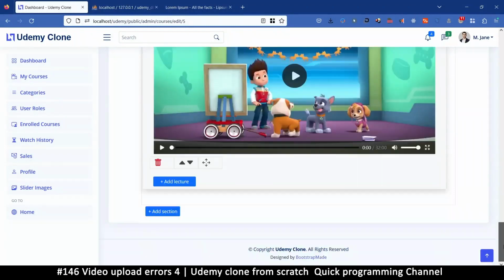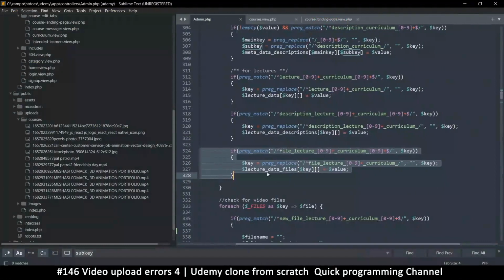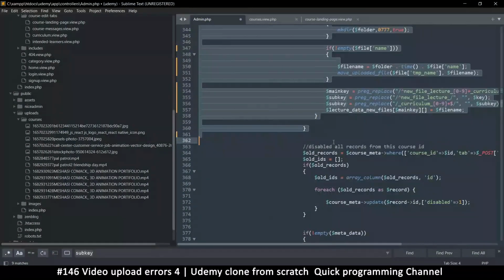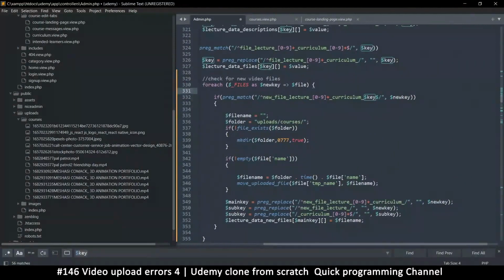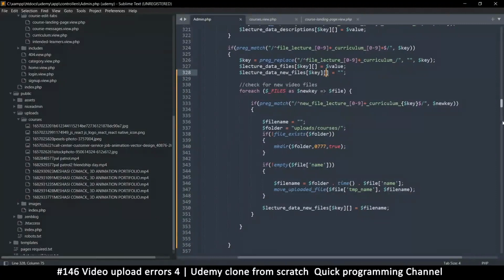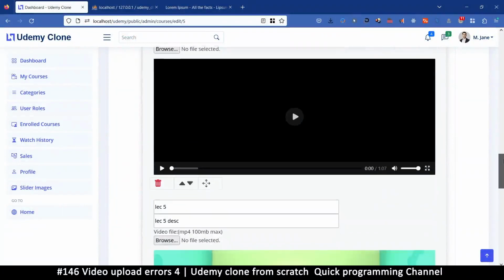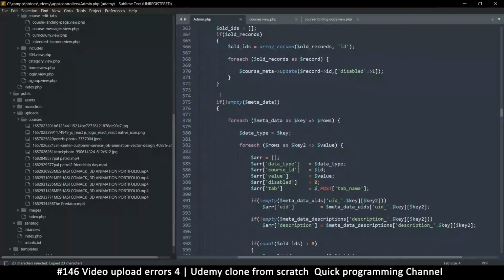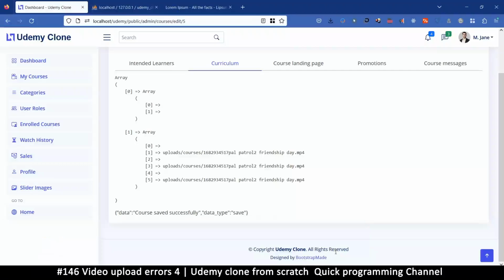#146 Video upload errors 4 | Udemy clone from scratch in php | Quick programming tutorial